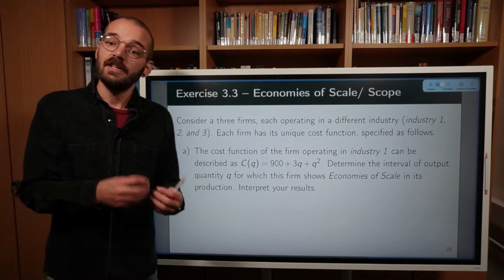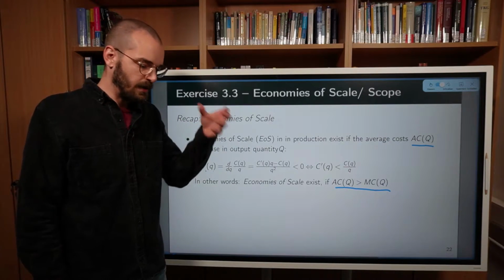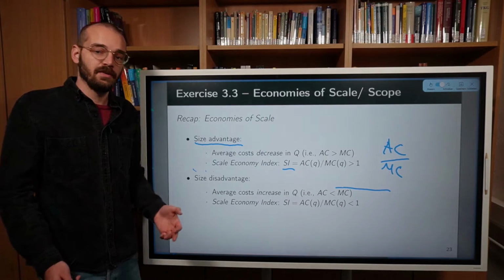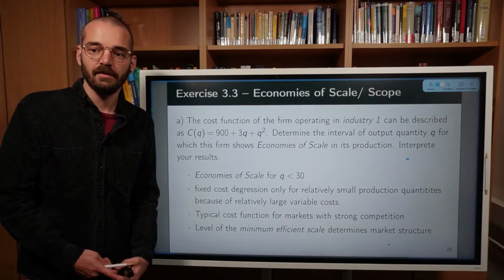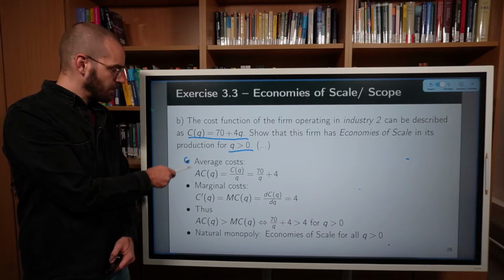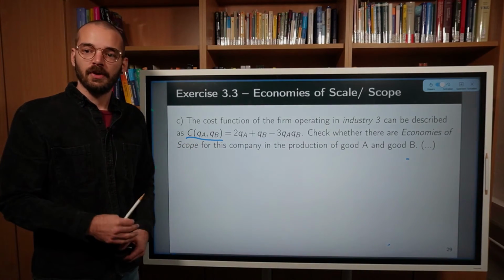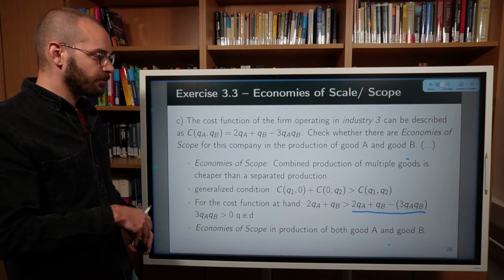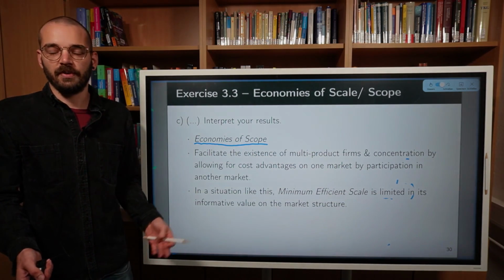Competition Policy and Strategy - Assignment 3.3.: Economies of Scale/ Scope